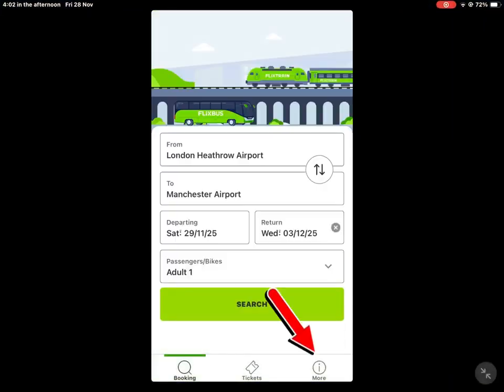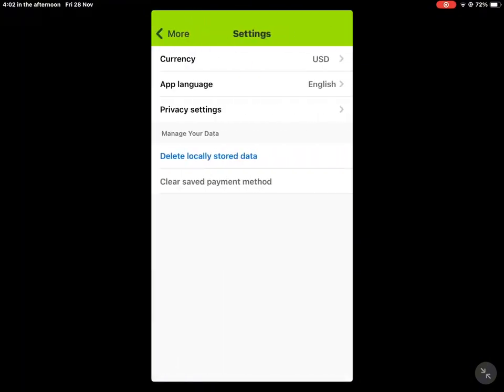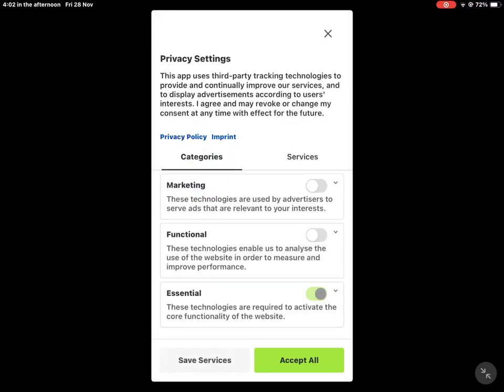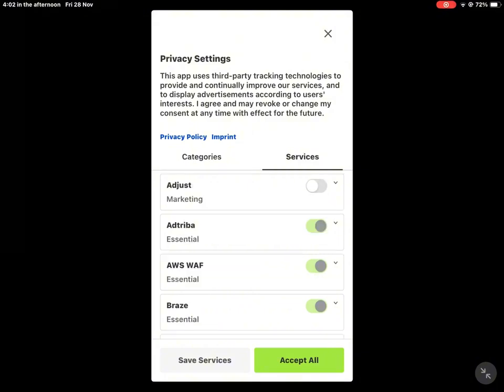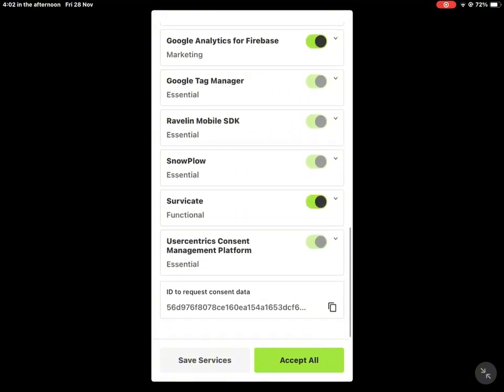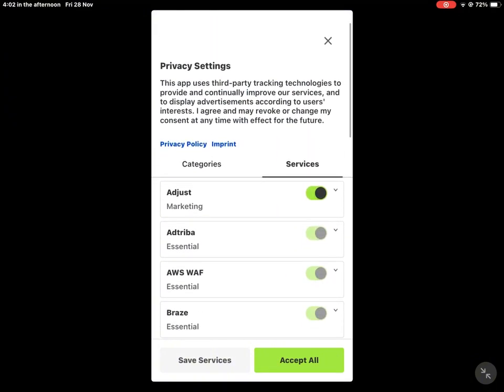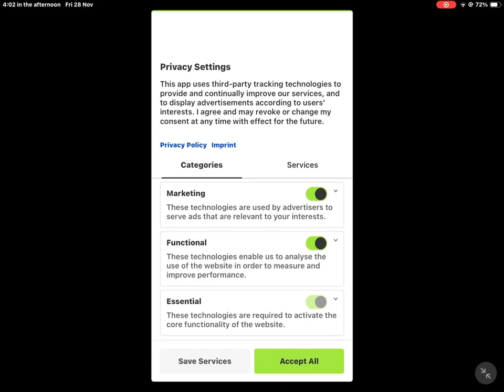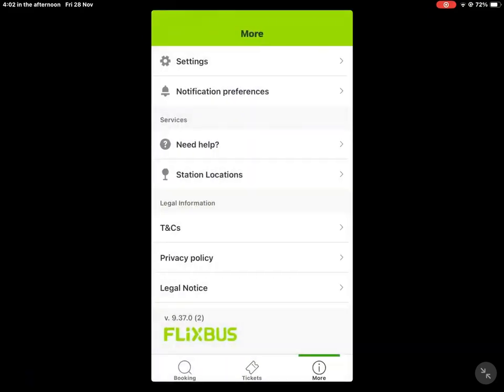How to Enable All Categories and Services Settings on FlixBus Account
Unlock the full features of your FlixBus app! 🚌⚙️ In this tutorial, I show you how to enable all categories and services settings so you can enjoy personalized updates, recommendations, and full access to every travel feature. This is perfect for frequent travelers who want the most optimized experience.

In this video, you’ll learn:
• What categories and service settings do 🧭
• Where to enable each category ⚙️
• How to sync updated settings with the app 🔄
• How these settings improve your travel experience 🚍
• Tips for maximizing your FlixBus account ✨